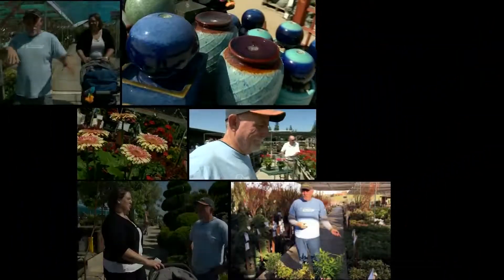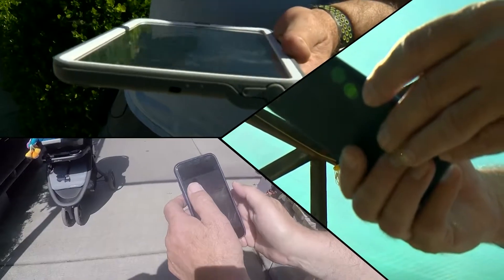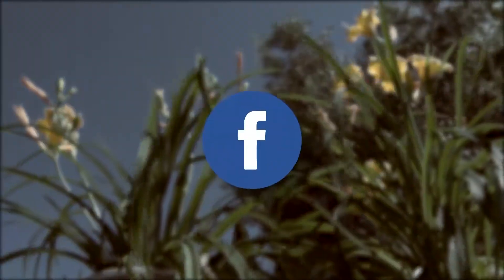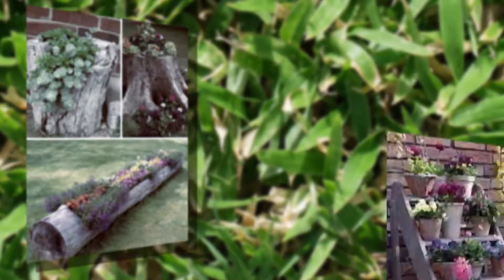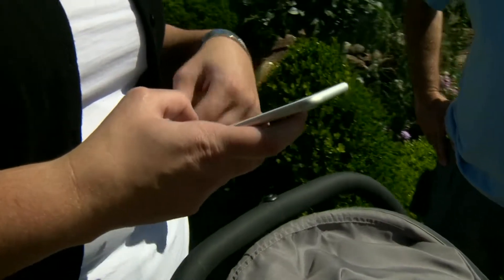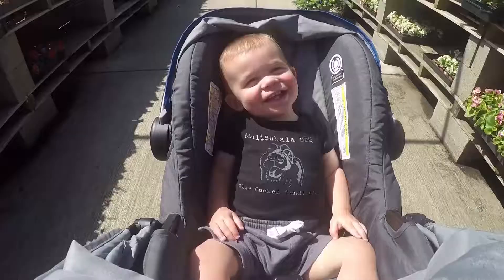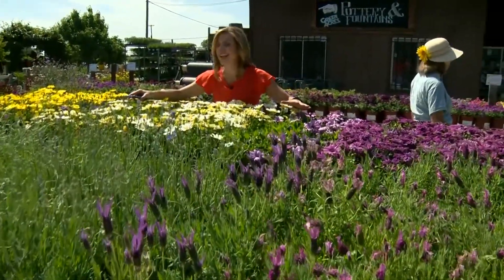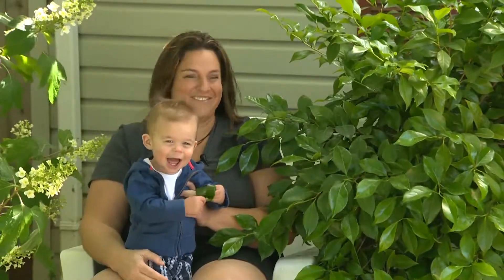Tech Life - Garden Gadgets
Just add water. Historically, that's been the key to making things grow in the garden, but today's gardens are going high tech. We'll explore how social media is making a stunning impact.